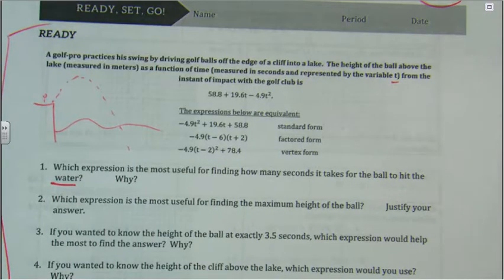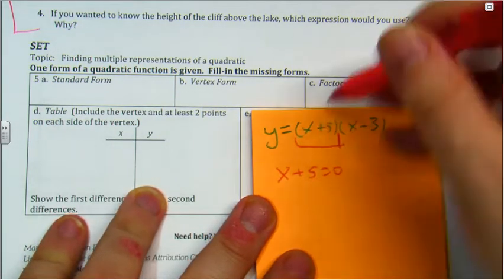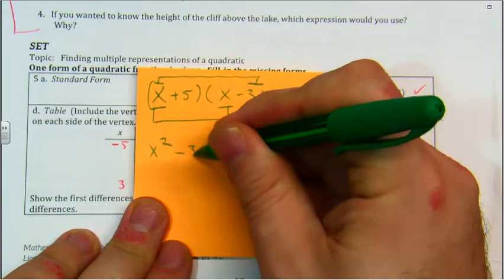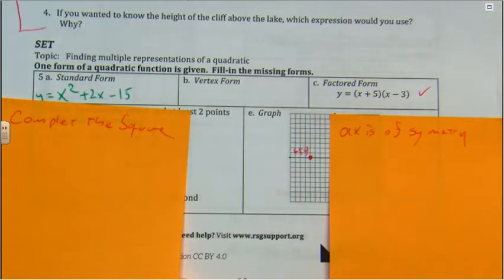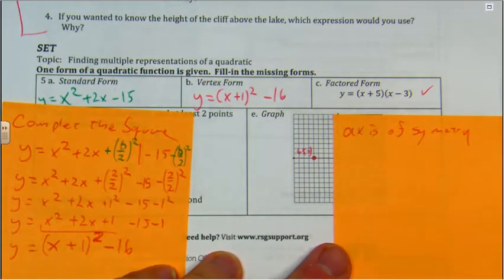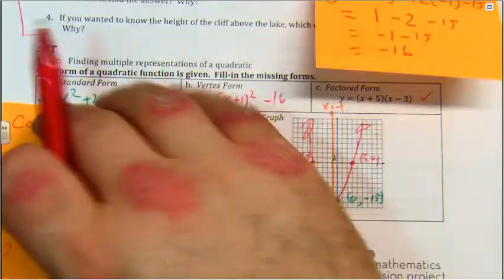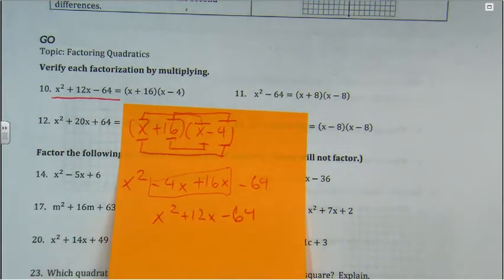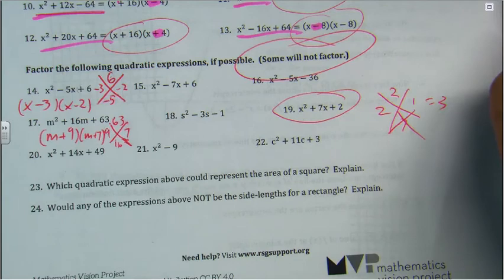Homework Helper 7.10 (Alg1)